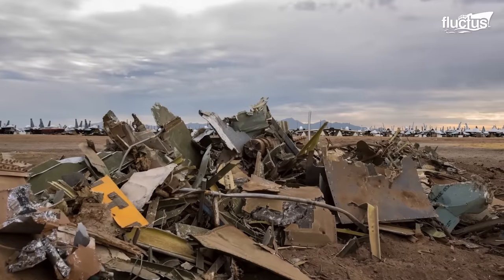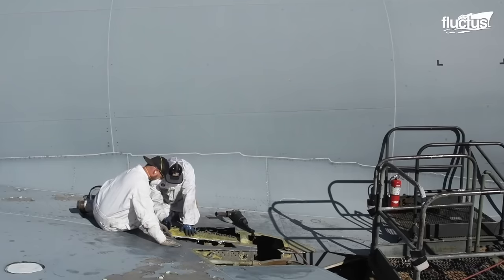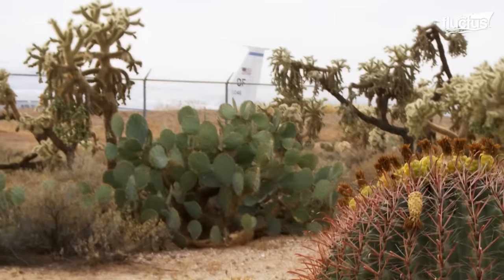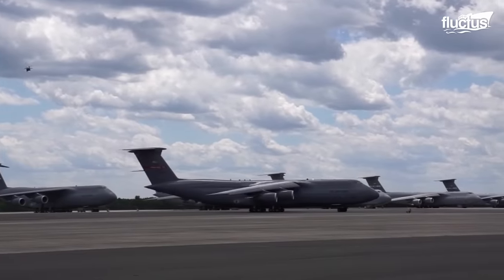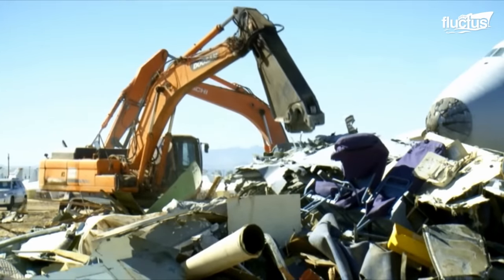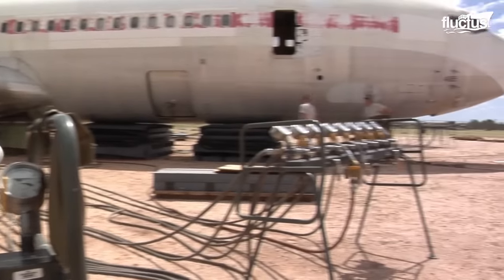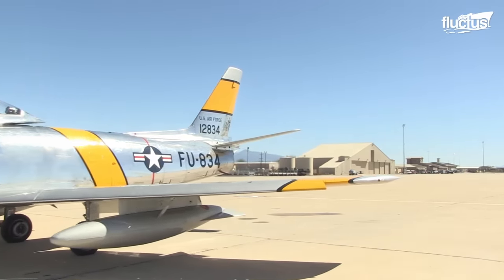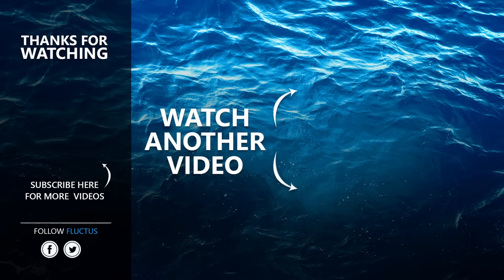Life Inside US World Largest Aircraft Boneyard Scrapping Billion $ of Plane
Welcome back to the FLUCTUS Channel for a feature of the US Airforce Boneyard - custodian of the Airforce history maintaining the retired and crashed military aircraft